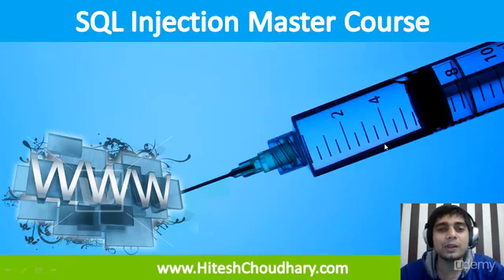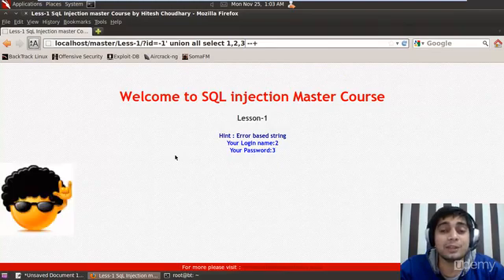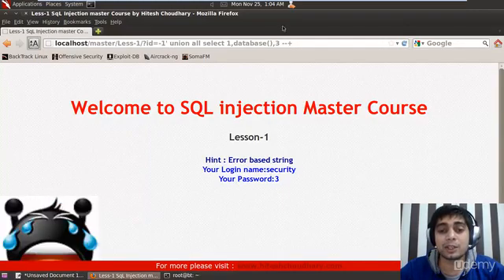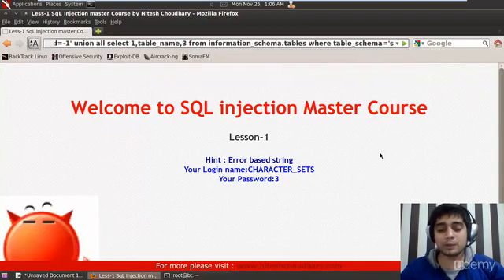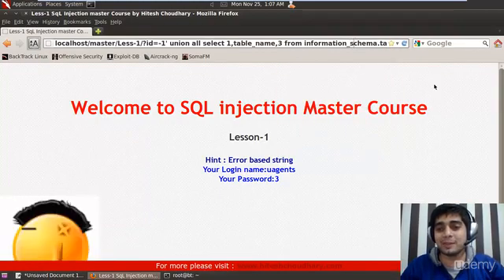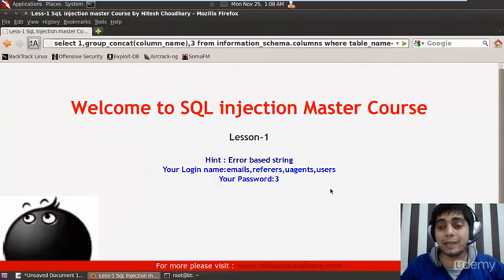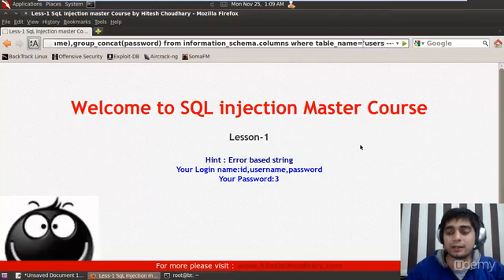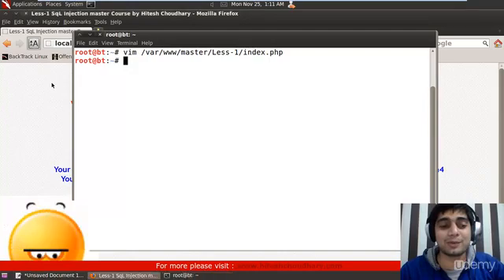SQL Injection Master Course - Lecture 10 - Dumping the Database